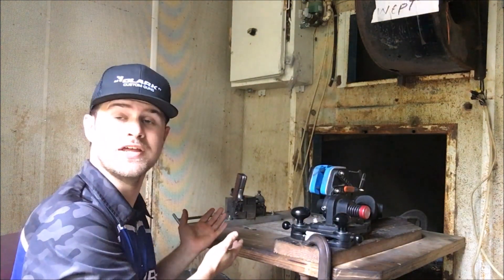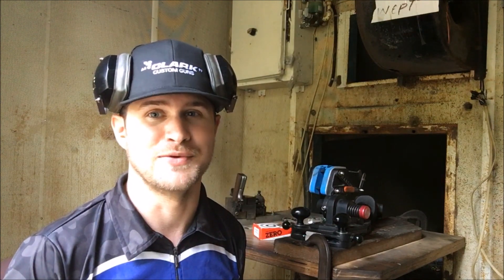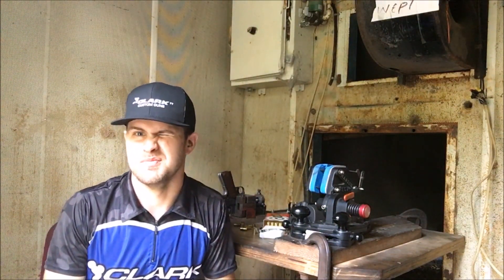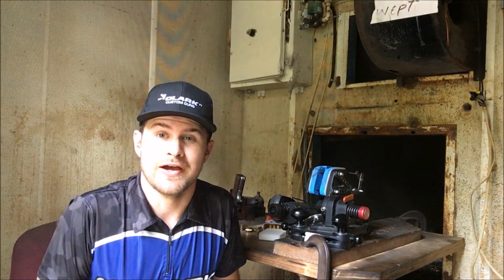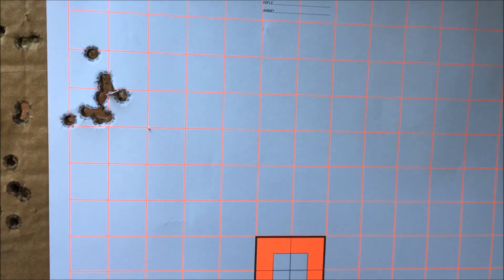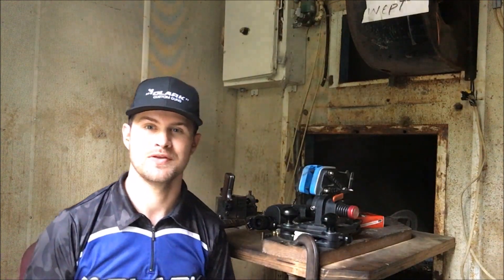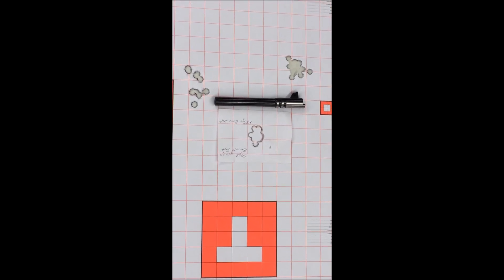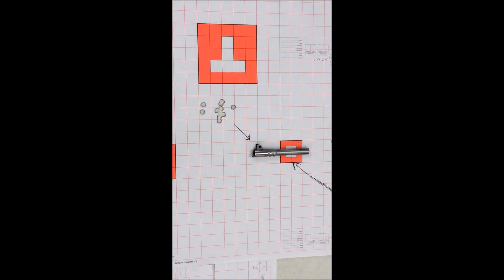1911 Match Barrel vs Factory Barrel Accuracy and Longevity Test from an Al Marvel Barrel Tester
Is a match 1911 barrel more accurate than your stock barrel? When should you change your barrel? We will test both a new match barrel  and a 60 year old factory barrel from our test fixture made by AL Marvel (Bob Marvel never made this! Sorry!)
 at 50 yards. Enjoy!